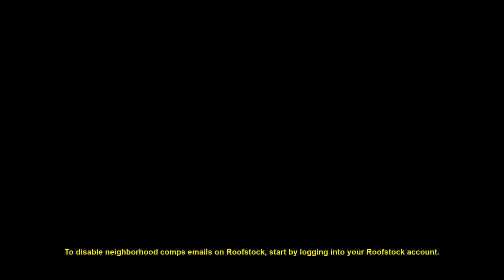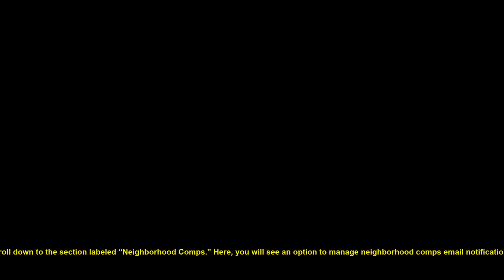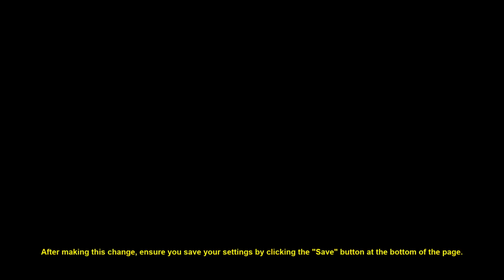How to disable neighborhood comps emails on Roofstock - Easy Tutorial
In this easy tutorial, learn how to disable neighborhood comps emails on Roofstock effortlessly. Whether you're looking to streamline your inbox or focus on specific investment opportunities, we'll guide you through the simple steps to turn off these notifications. Say goodbye to unnecessary emails and take control of your Roofstock experience today!